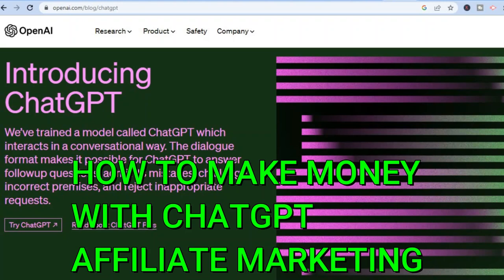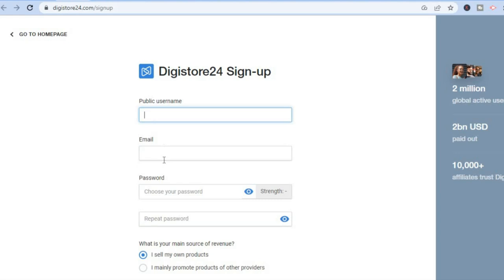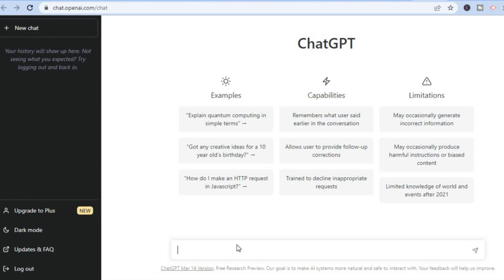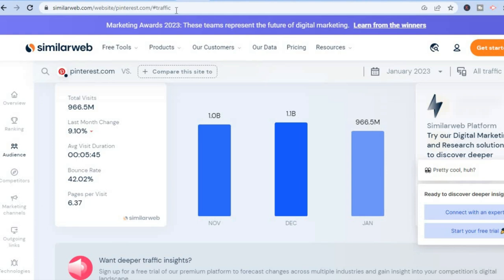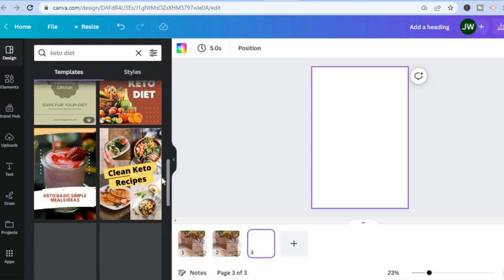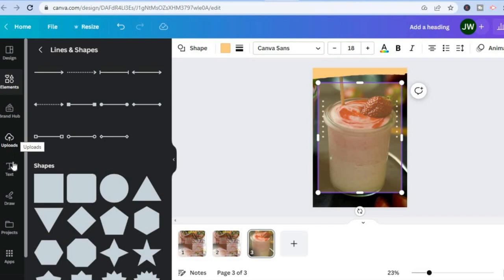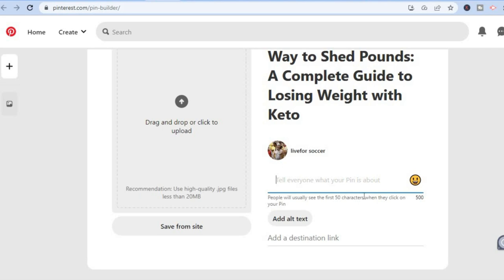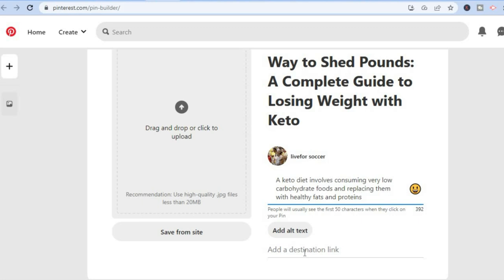HOW TO MAKE MONEY WITH CHATGPT AFFILIATE MARKETING